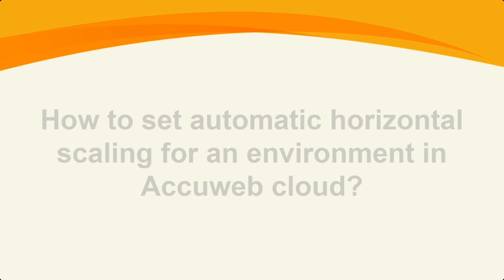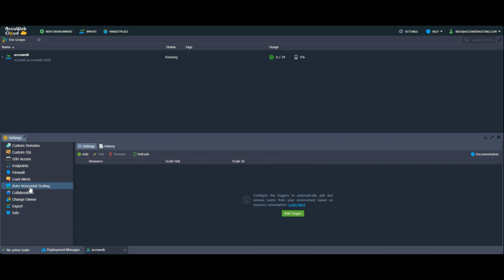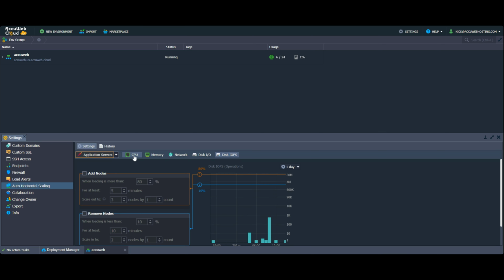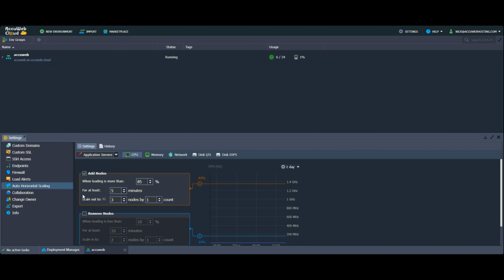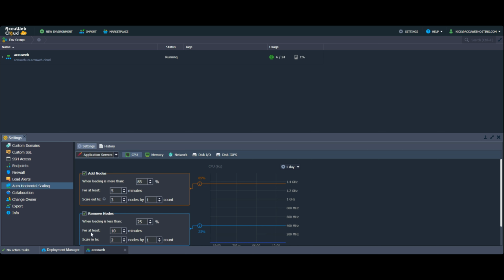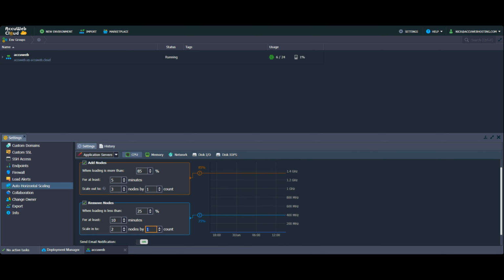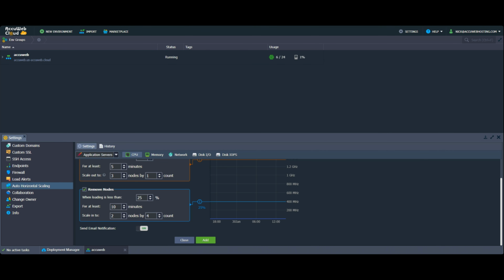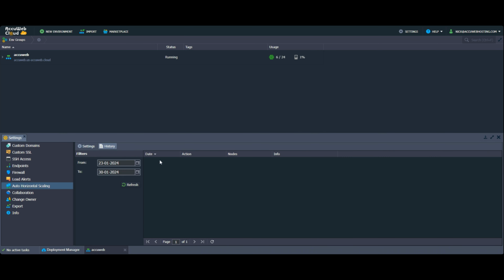Mastering Auto Scaling in AccuWeb Cloud: A Step-by-Step Guide for Seamless Performance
Unlock the full potential of your cloud environment with automatic horizontal scaling in AccuWeb Cloud! In this comprehensive tutorial, we'll walk you through the intricacies of setting up and fine-tuning auto-scaling for optimal performance.

🛠️ Key Highlights:
-Understanding the Need for Automatic Horizontal Scaling
-Navigating the AccuWeb Cloud Interface with Ease
-Crafting Effective Scaling Policies
-Real-time Monitoring and Scaling Triggers Adjustment
-Pro Tips for Maximizing Resource Efficiency

- Cloud Enthusiasts
- DevOps Professionals
- IT Administrators
Follow along, optimize your cloud setup, and ensure your applications scale effortlessly. 🚀